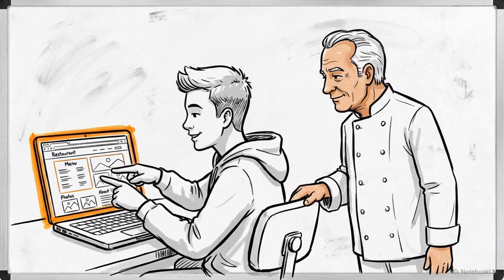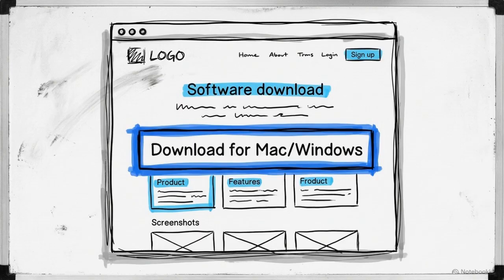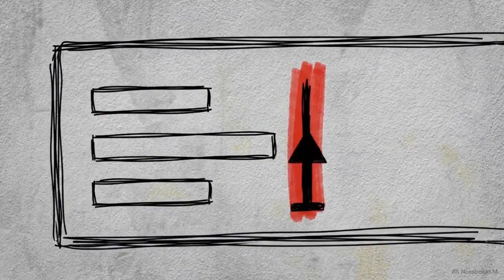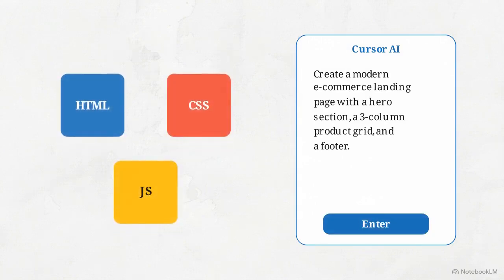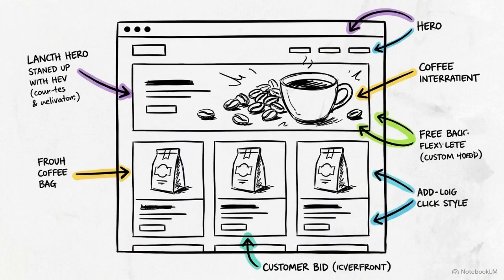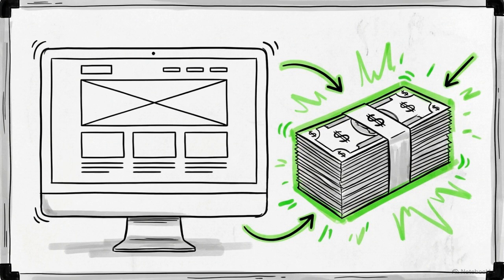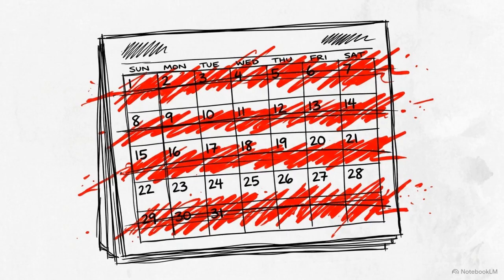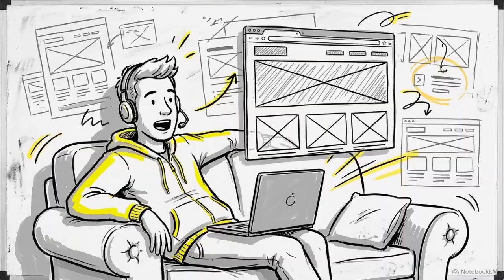CURSOR AI FULL COURSE - Build & Sell Websites With ZERO Coding (Urdu/Hindi)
Welcome to the ultimate Cursor AI Web Development Tutorial! In today's incredibly powerful session, you will learn how to build a fully functional e-commerce store using Cursor AI without writing a single line of code
. The world is evolving fast, and AI is completely changing the way we work
. Just last week, a 19-year-old student used this exact method to sell a website to a local restaurant for $2,000
. If he can do it, so can you!
In traditional software development, building a website took months, required learning how to code, and meant paying developers thousands of dollars
. Now, Cursor AI acts as your personal "smart architect"
. You simply give it instructions in your own language—just like talking to a friend—and it lays the bricks and builds the entire digital house for you
. You absolutely do not need a computer science degree or technical knowledge to start
What You Will Learn in This Video:
Step-by-Step Setup: A complete walkthrough on downloading, installing, and setting up your first project inside Cursor AI
Live AI Web Design: Watch live as we prompt the large language models to generate an e-commerce landing page featuring a hero section, a product grid, and a contact form
Fixing Layout Errors: Mistakes happen, but there is no need to panic
. We deliberately look at layout errors (like a misaligned button) and demonstrate exactly how to instruct the AI to fix the code completely on its own
The Business Model: Building the product is not enough; you must know how to sell it
. We outline a proven strategy to approach local restaurant and cafe owners, pitch them premium AI website revamps, and build your portfolio
Scaling Your Income: Learn how to leverage your first testimonials to confidently start charging $500 to $1,000 for a single website
🎓 Take Your AI Skills to the Next Level! If you want to properly grow in the AI field and master vibe coding, AI agents, automations, and client hunting, join Aaghaz—Asia's first AI startup institute
. We cover everything from A to Z in extreme detail in our 3-month 'AI in Hands' and 'Be a Founder' programs
🔗 Explore Programs & Enroll Right Now: [Insert Link Here]
Do not waste your time—take action today and invest in yourself so you aren't left behind in the market